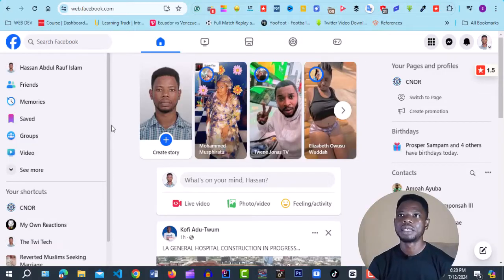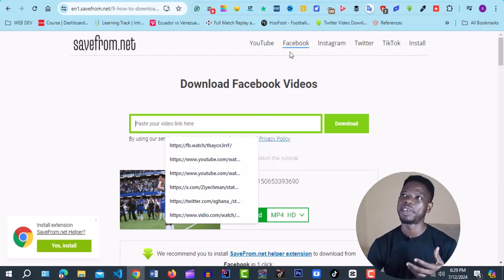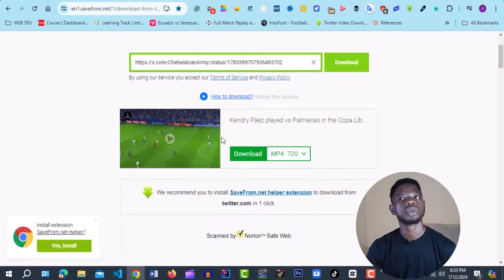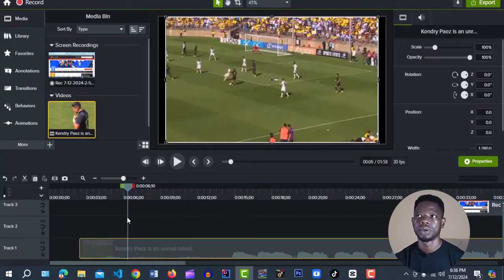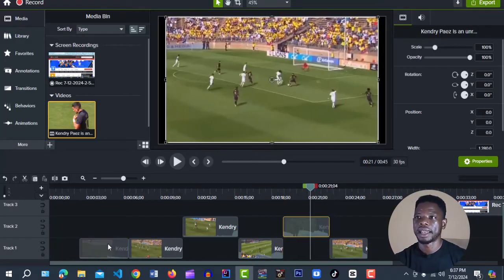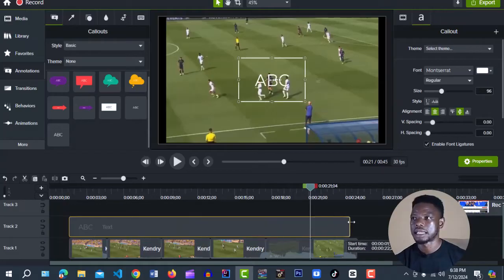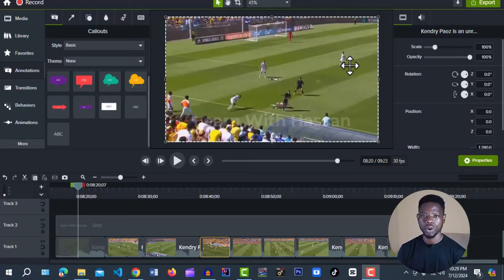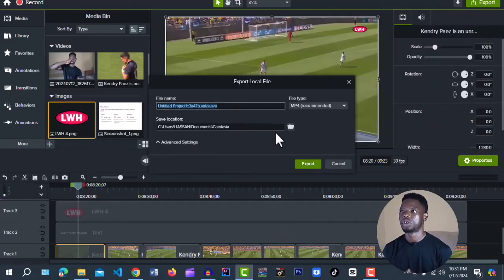Upload football Highlights Without Copyright Strike Issue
⚽ Want to start a football channel but worried about losing it to copyright strikes? In this video, we break down the exact step-by-step editing blueprint used by successful sports channels to upload football highlights safely without getting flagged.

From finding raw clips on alternative platforms to breaking the YouTube Content ID algorithm using the "7-Second Rule," this is the ultimate guide to making your sports content transformative and 100% compliant.

👇 Timestamps:
0:00 - Introduction: The Reality of Football Highlight Channels
1:03 - Sourcing Clips: Where to Find Footage (Avoiding YouTube)
02:22 - How to Securely Download Clips from Facebook & X
04:07 - Editing Blueprint: Setting Up Your Video Timeline
04:52 - The 7-Second Rule: Bypassing the Content ID Tracker
06:04 - The Reshuffling Trick: Creating a Transformative Remix
07:33 - Overlays & Branding: Masking Your Footprints
08:11 - Clean-Up: Removing Broadcaster Logos & Scoreboards
09:15 - Final Rendering, Exporting, & Uploading Tips

This video is educational in nature and constitutes a "fair use" of any copyrighted material as provided for in Section 107 of the US Copyright Law.

The content serves as a technical analysis, critique, and commentary on video editing workflows. Short illustrative clips and user interfaces are used solely to demonstrate transformative editing strategies (such as visual shuffling, clipping thresholds, and asset masking) to add original educational value.